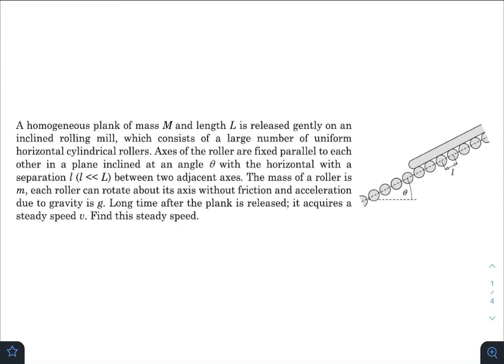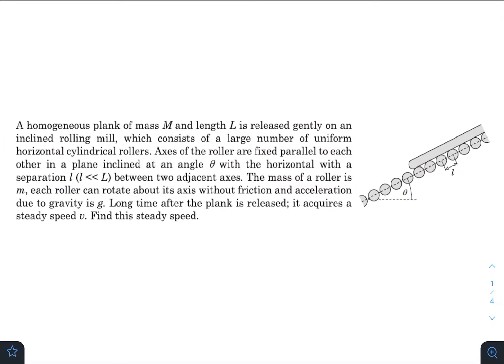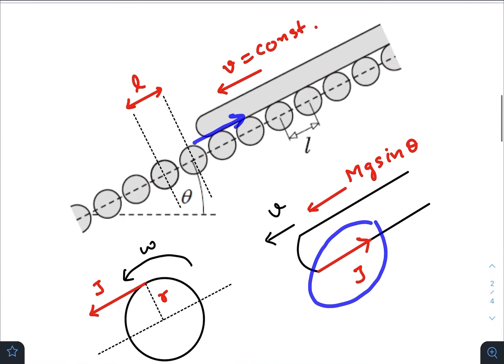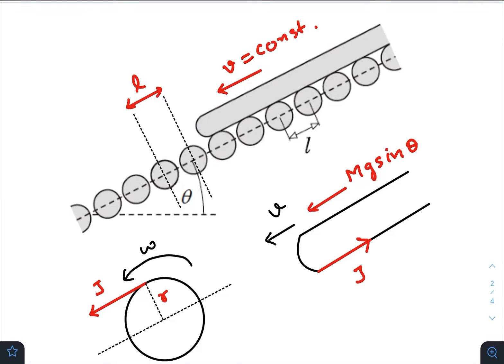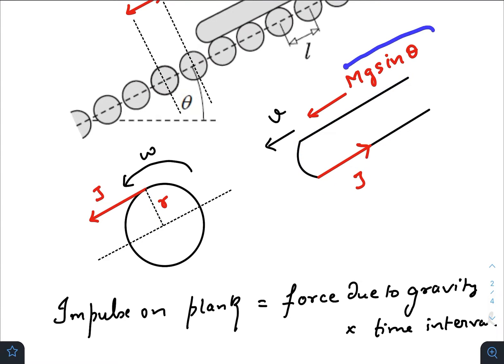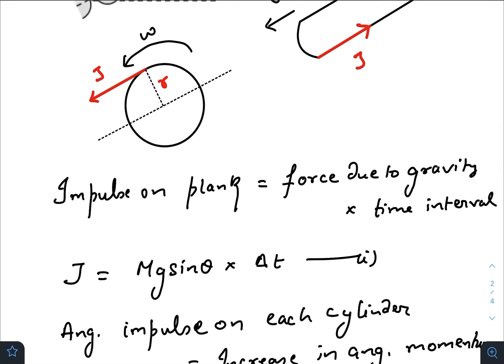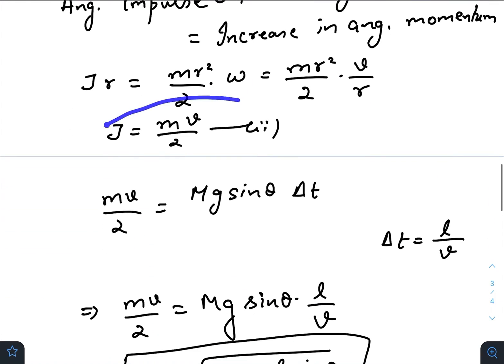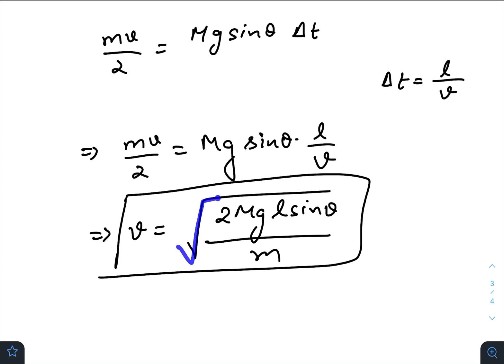Pathfinder for Olympiad and JEE Advanced, Page - 5.21, Q - 32